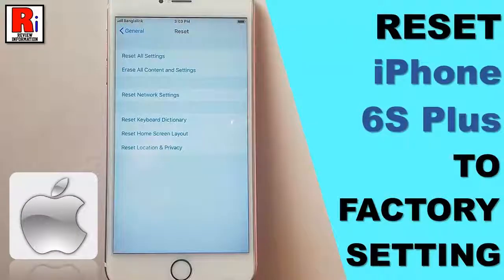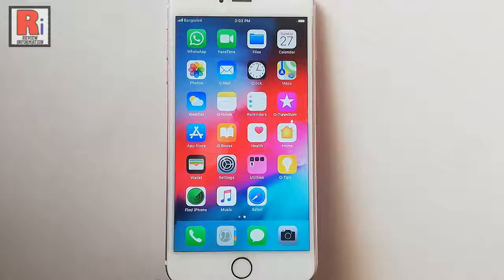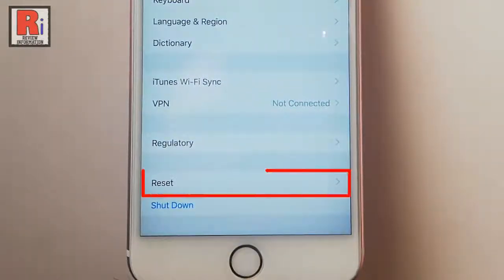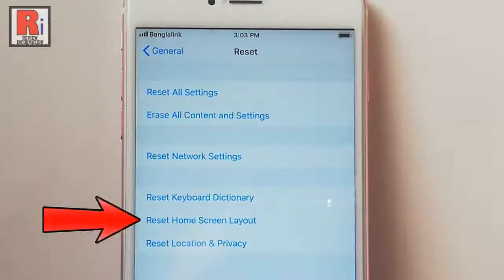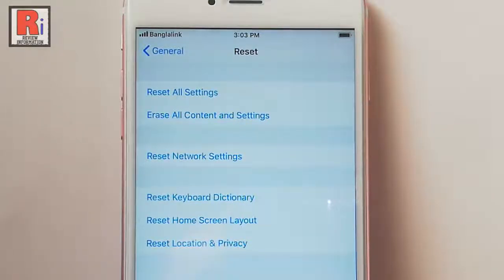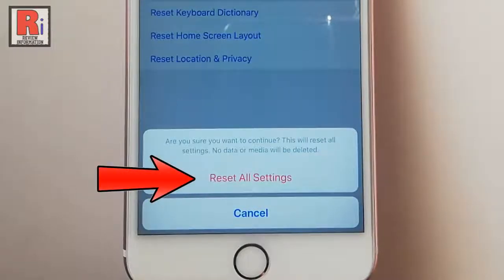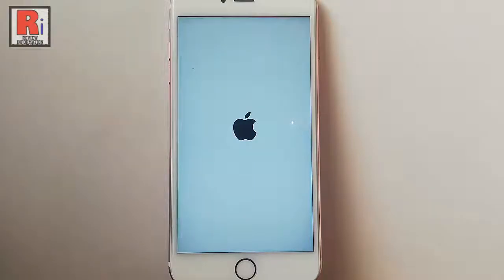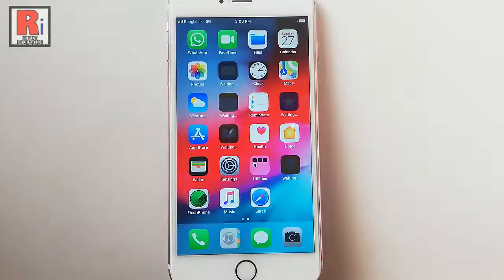HOW TO RESET iPhone 6S PLUS TO FACTORY SETTINGS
IN THIS VIDEO I WILL SHOW YOU HOW TO RESET iPhone 6S PLUS TO IT'S FACTORY SETTINGS.